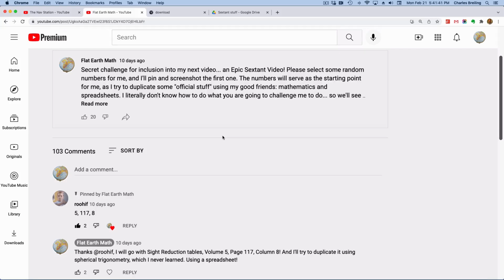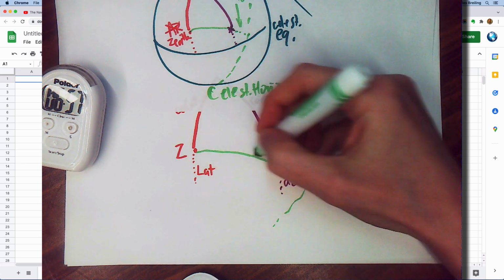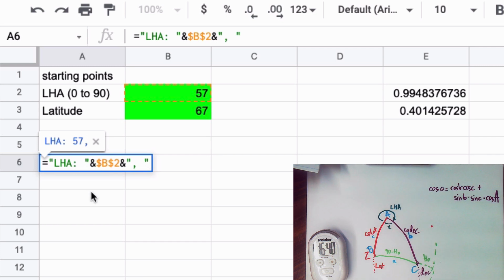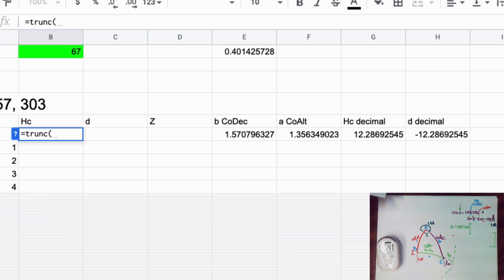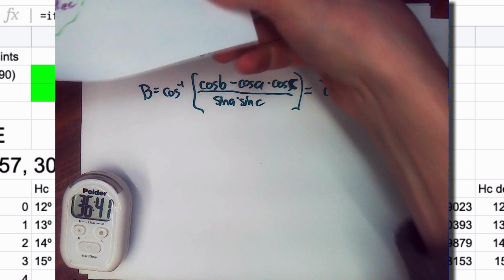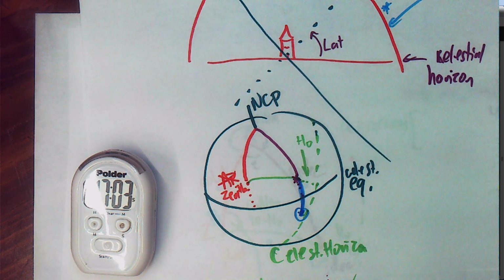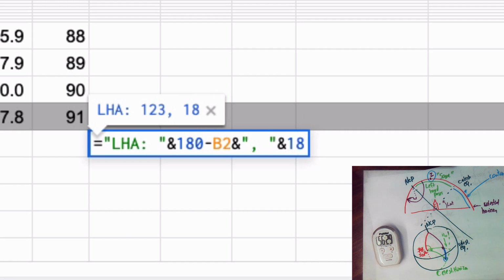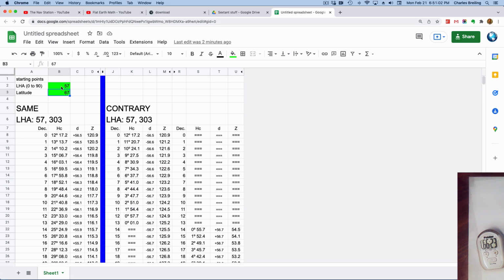Sight Reduction Tables Spreadsheet in realtime!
I've been learning about celestial navigation, and discovered that the process doesn't end with the Nautical Almanac and sextant readings, it actually uses a process called "Sight Reduction." On the ocean, navigators can use Sight Reduction Tables to help in the process. I decided to try to duplicate the tables using home-grown methods (based on spherical trigonometry, specifically the Spherical Law of Cosines).

(my source for the tables)

0:00 Intro to the Table
4:17 The Celestial Triangle
12:57 Spherical Law of Cosines
16:06 Starting the Spreadsheet
24:54 CoDec, CoAlt formulas
28:16 Hc, d in decimal form
30:11 Formatting Hc
35:00 Formatting d
37:30 Azimuth formula
48:40 “CONTRARY” Hc, d, Z
55:07 “SAME” but opposite LHA
1:02:49 Eliminating negative Hc
1:08:42 Final spreadsheet

Please excuse all the mistakes, part of the challenge was to see if I could do a complete spreadsheet in about an hour, in realtime, with no script and no cuts. I did a few notations on-screen, but my errors are there for all to see, and some are cringe-worthy. Sorry! :-)

Here's my end result, as a Google Sheet. Feel free to download a copy to your Google Drive and mess around with it! :-)

Please check out a complete celestial navigation course at @The Nav Station. And thanks to @roohif for giving me my starting values for my challenge.